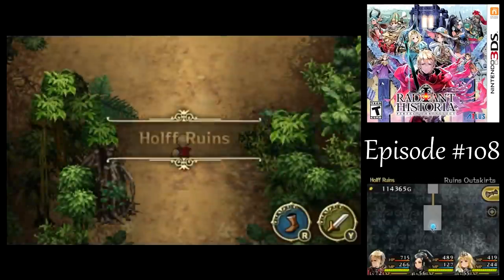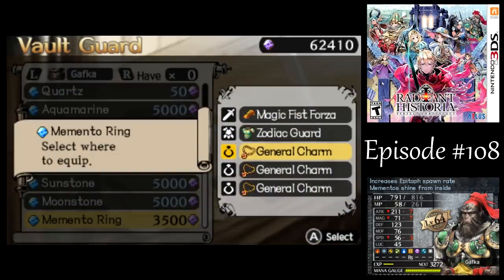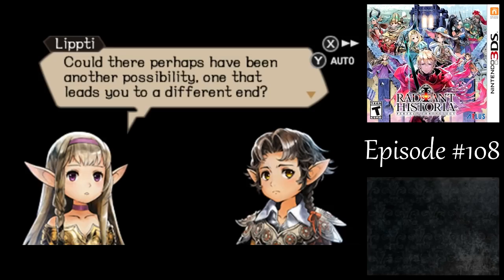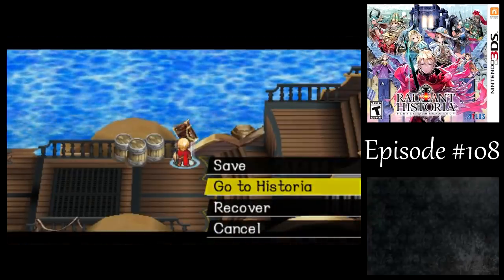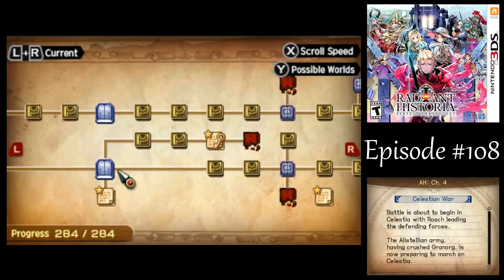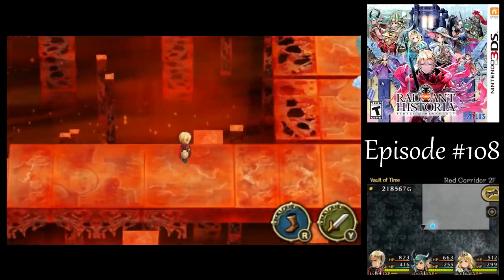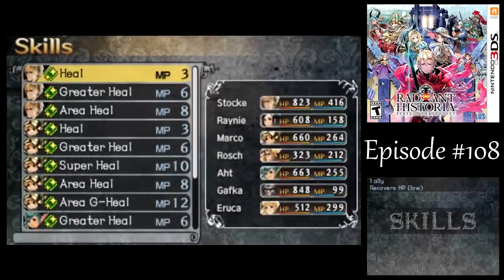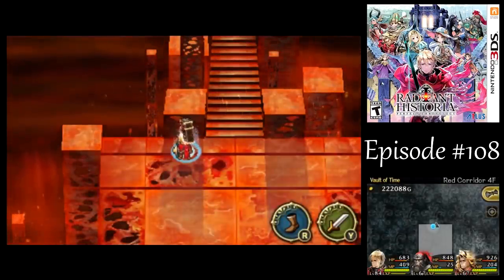Let's Play Radiant Historia (3DS) #108 - Corridors of Time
In this episode of Radiant Historia: Perfect Chronology, we have a lot of preparations to make for the New Game+ exclusive dungeon and superboss.

I'm aware the game volume is very low in the first clip of the video.  While recording it, I neglected to turn up the game volume, so I raised it as much as I could while editing everything together.  It's still very low, but I didn't want to take another hour to farm the drop to record it at normal volume.  Thank you for understanding.

Shopping List (Vault of Time)
- 7 Star Studs (5000)
- Jagannath (6200)
- 15 Medibranches (8000)
- 15 Might Herb+ (3000)
- 10 M.Def Herb+ (2000; optional)
- 5 Magic Herb+ (3000; optional)

Stocke: Radiant Historica, Demonic Plate, General Charm, General Charm, General Charm
Raynie: Folgore, Gospel Armor, Goddess Charm, Goddess Charm, Rabbit's Foot
Marco: Crescent Edge, Demonic Plate, War Armlet
Rosch: Folgore, Radgrid, Sky Armlet, Sky Armlet, Wing Armlet
Aht: Dithyrambos, Runic Robe, Thauma Charm, Thauma Charm, Thauma Charm
Gafka: Magic Fist Forza, Slashing Wind, Wing Armlet, Feather Armlet, Feather Armlet
Eruca: Havfrue, Fortune Gown, Thauma Charm, Thauma Charm, Thauma Charm